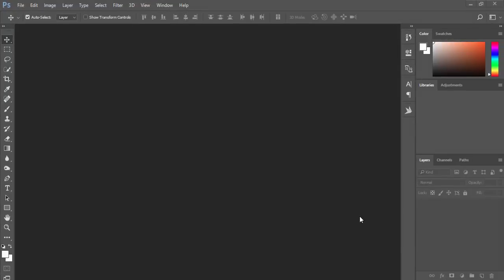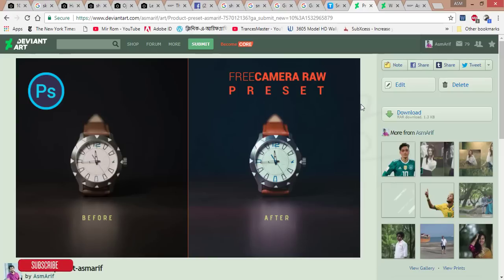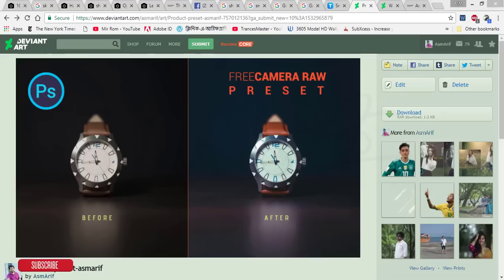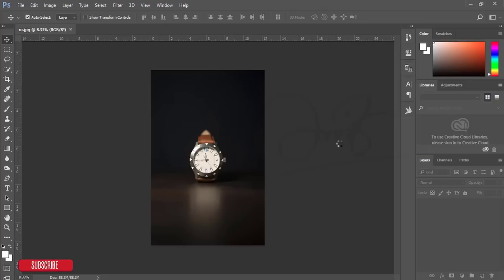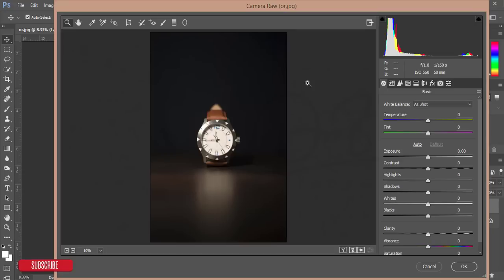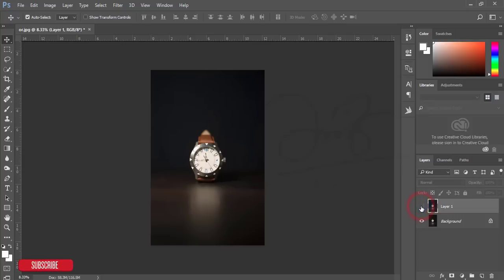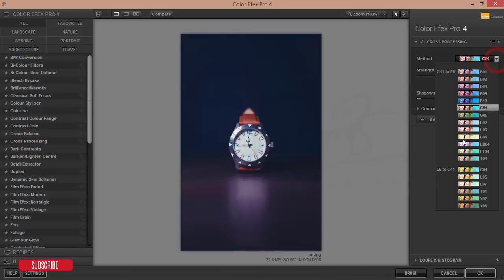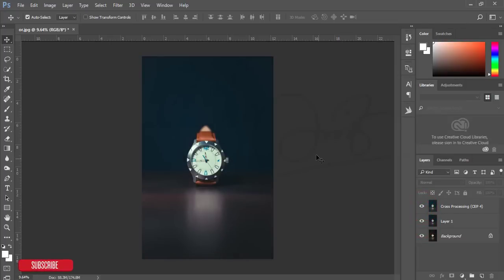Product Photography Photoshop Camera RAW Preset (Free)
Hi Everyone i am gonna show you a new thing today. Product Photography Photoshop Camera RAW Preset (Free). lightroom,adobe camera raw,photoshop tutorial. photoshop, camera raw filter, presets, camera raw presets, how to photoshop, how to color correction in photoshop, magic,